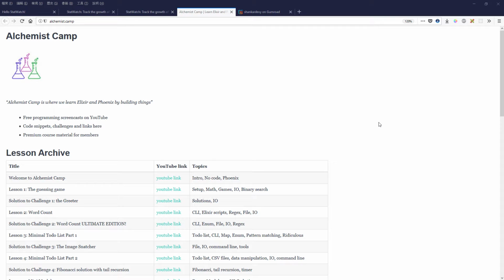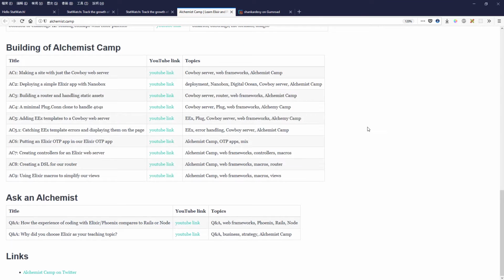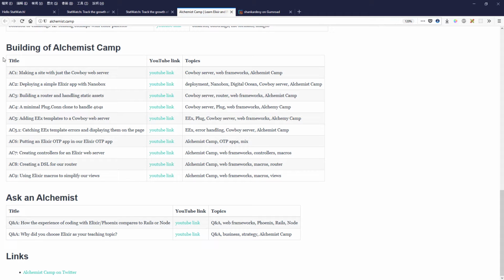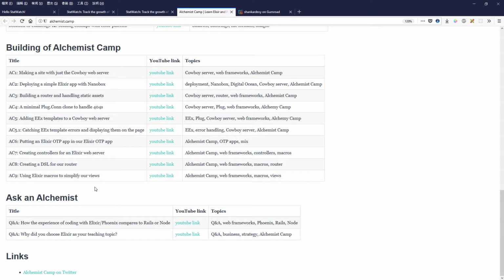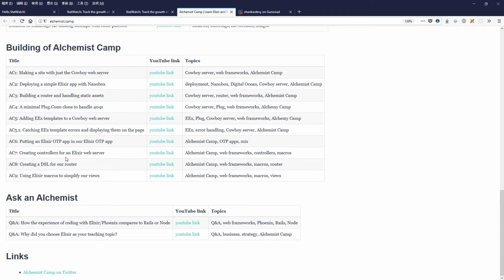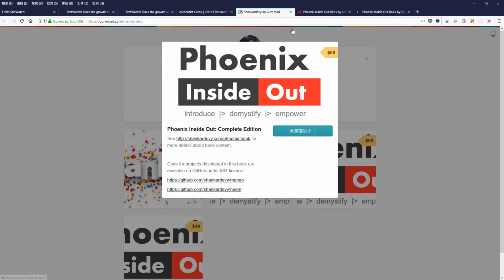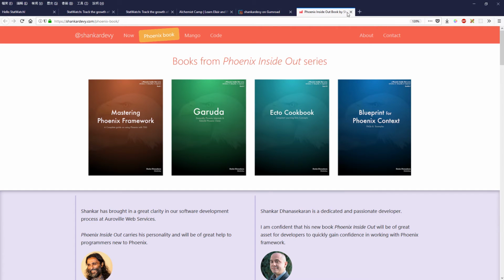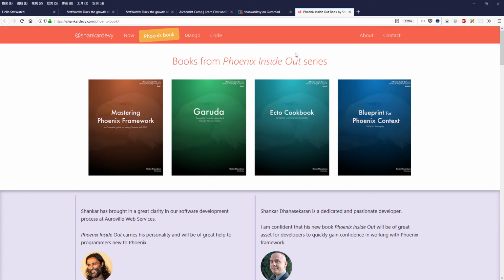Building the alchemist camp anew (no code, book rec)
Why Alchemist Camp is being rebuilt in Phoenix, the book where I first learned about how to make a minimal clone of Phoenix and a joint offer with the author.

If you use the following link to get any of his Phoenix books, you'll pay the normal price and a small percentage will help support Alchemist Camp

Either way, there will be more Elixir videos, both with and without Phoenix in the future!